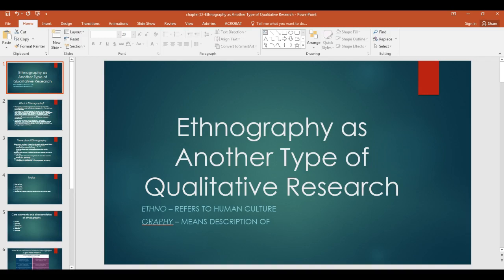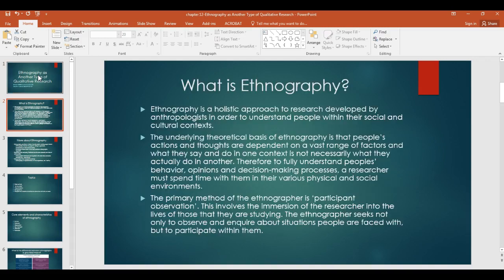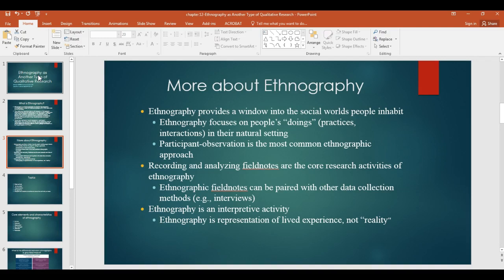EDUC 577-Ethnographic research-recording #10